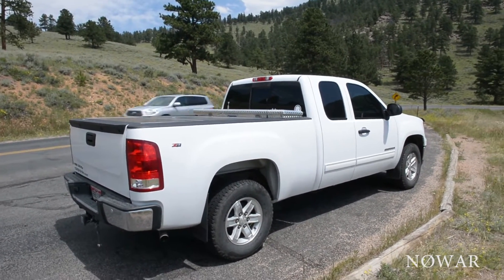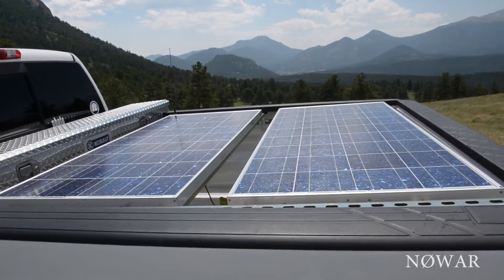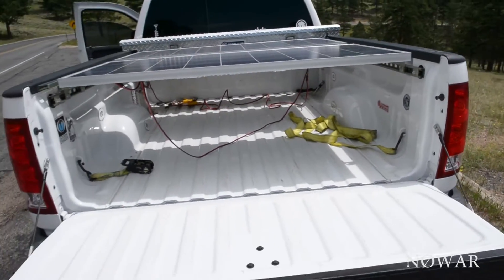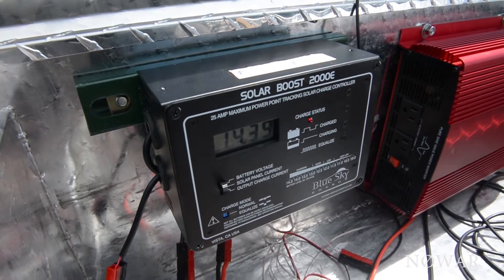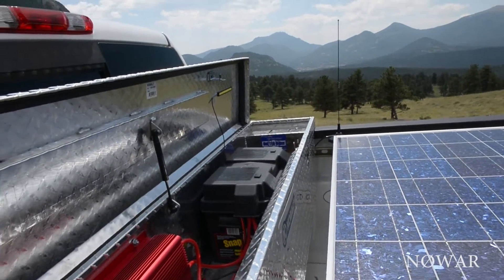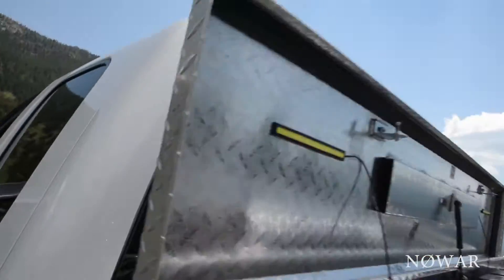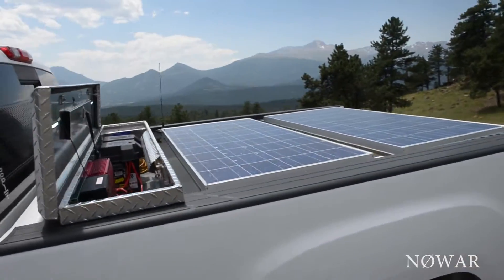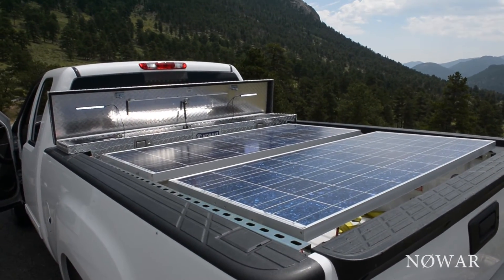Solar Panels on your Vehicle: EASY!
2012 gmc sierra with 2:  120 watt kyocera solar panels, with controller from blue sky. 1500 watt tiger claw inverter, and 100ah agm battery.  for ham radio operations. de n0war clear
oh, setup copyright nzerowar